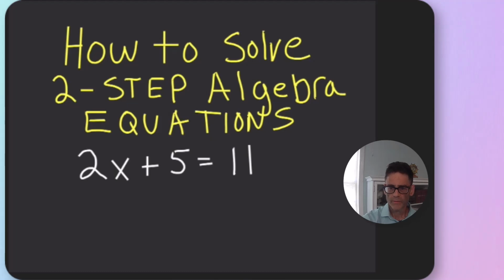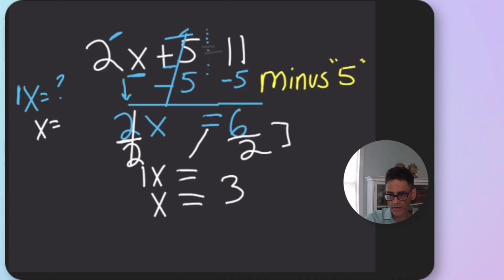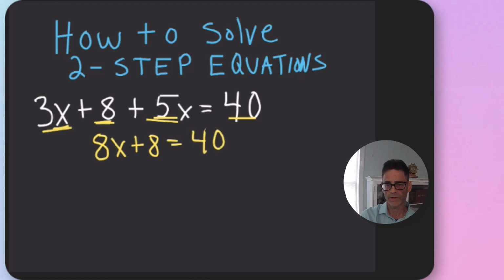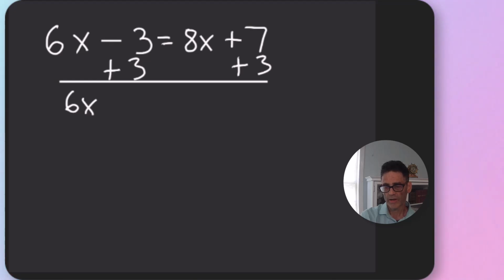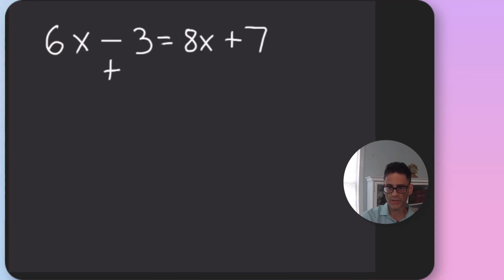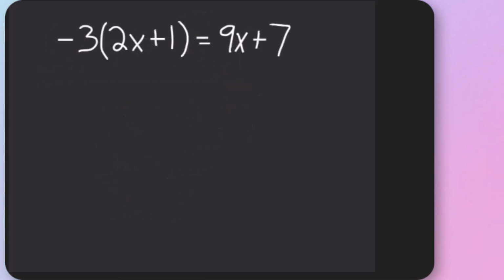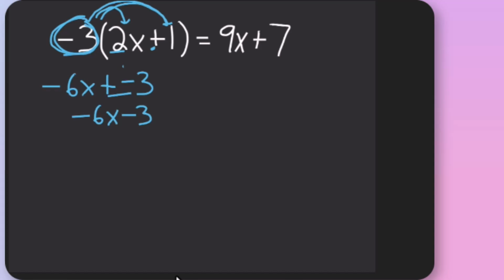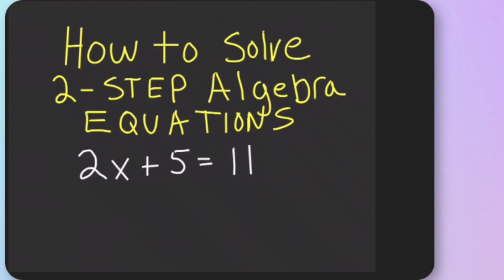How to Solve Multi-Step (Also Called 2 Step) Algebraic Equations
In the video, I explain, using examples, how to solve algebraic equations involving multi steps of addition/ subtraction , division and also combining like terms or distributing.